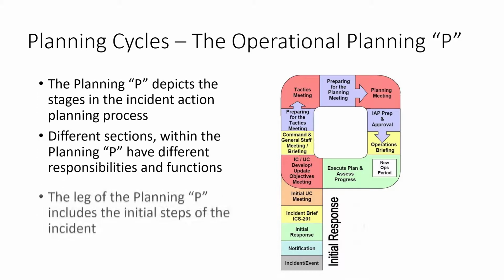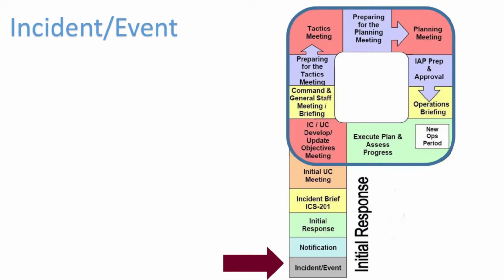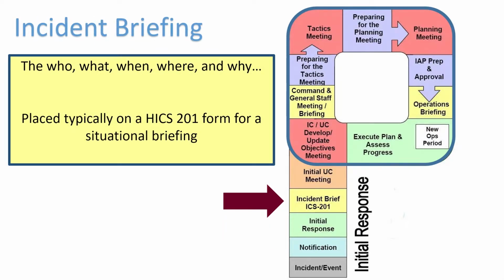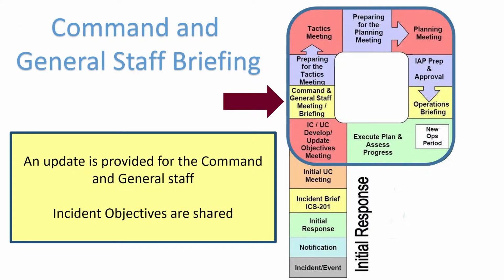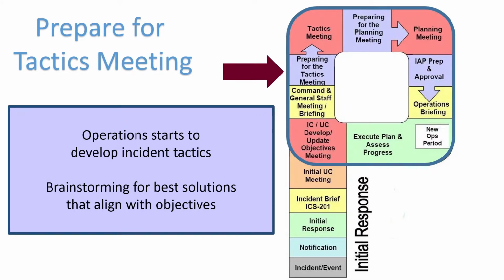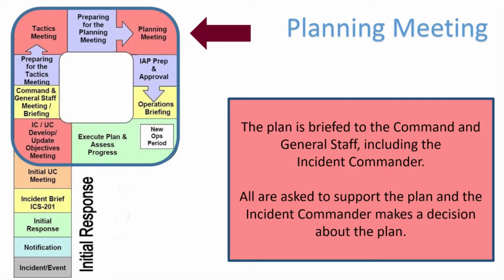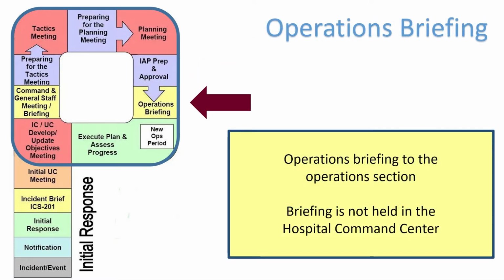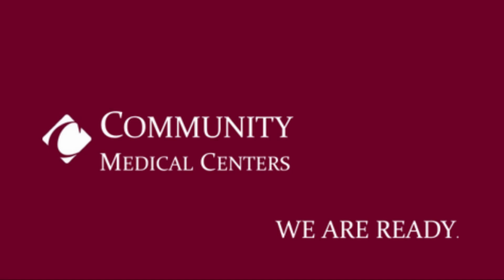Hospital Incident Command System (HICS) Planning P Video